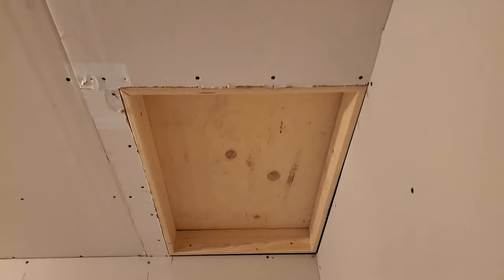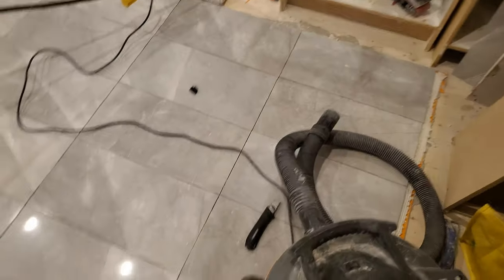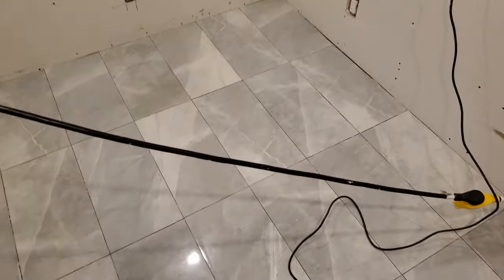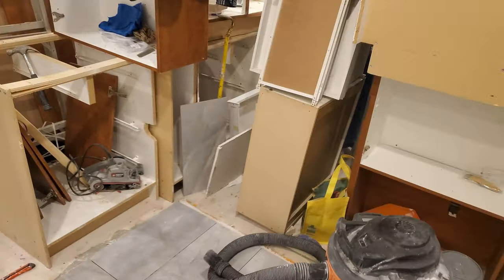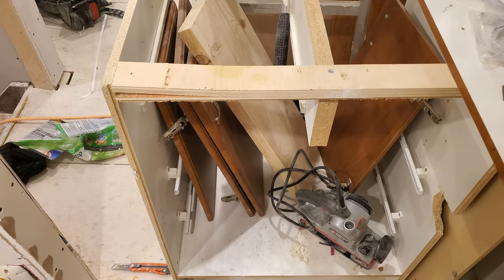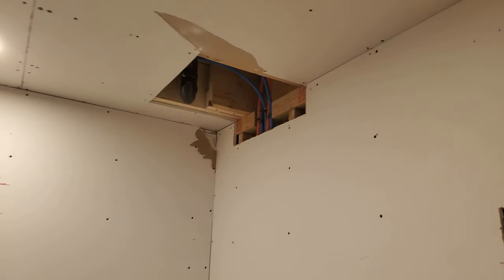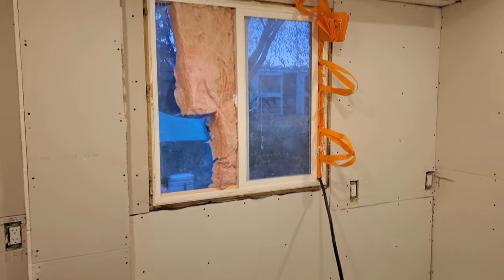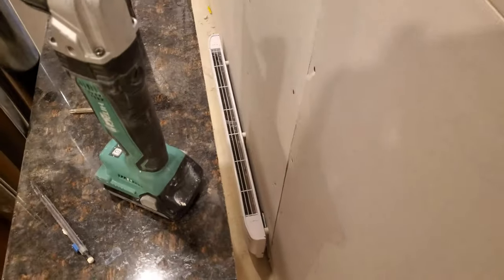2019-11-09 - sealing leaks, turning on heat, prepping tile for grout